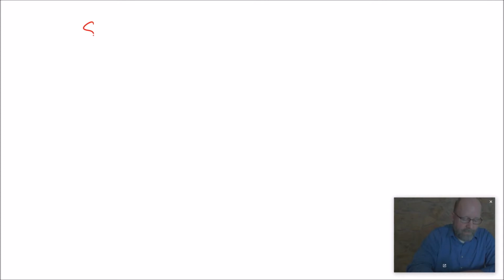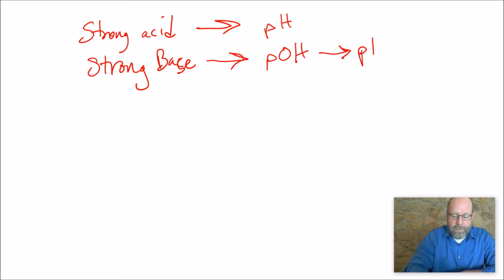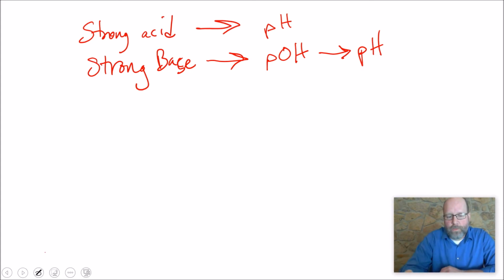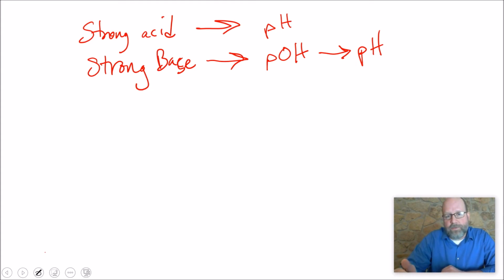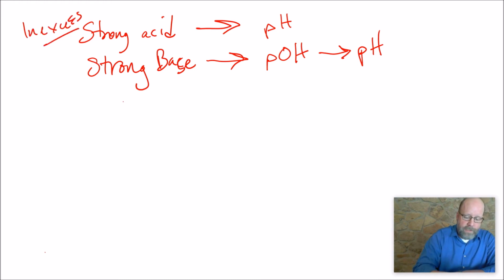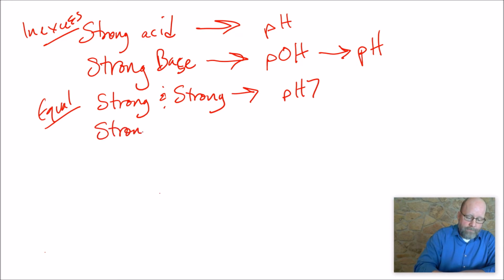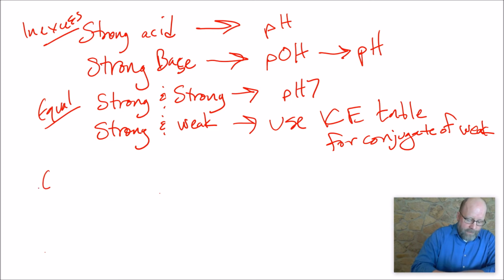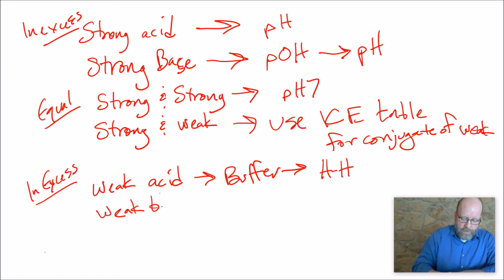9.3 Supplemental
A short supplemental outlining how to solve each type of neutralization reaction problem.